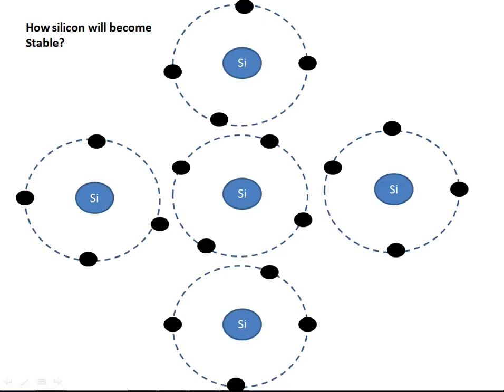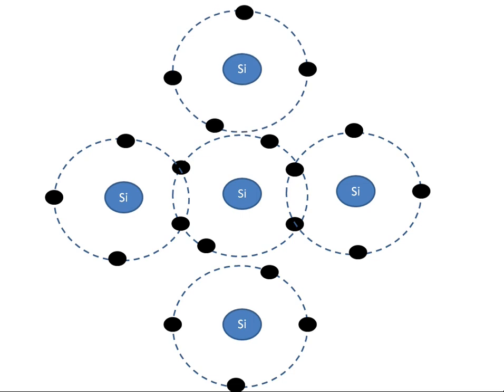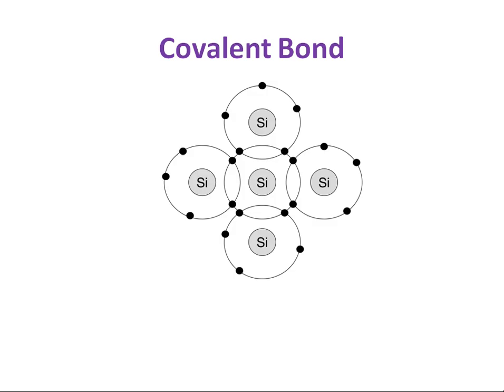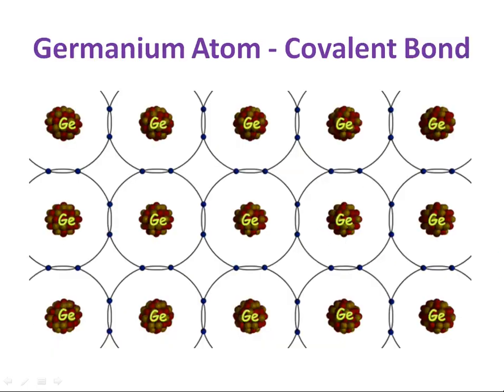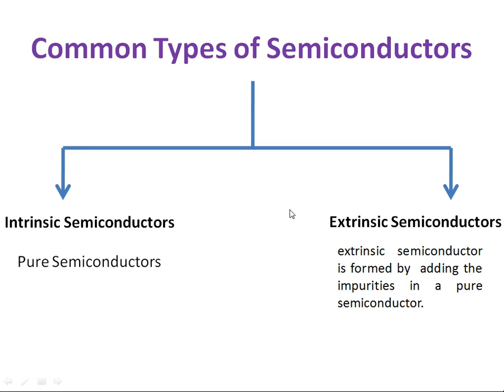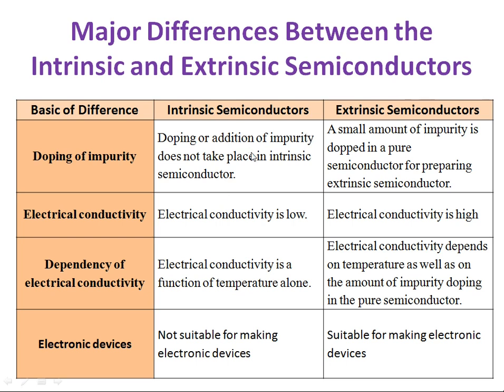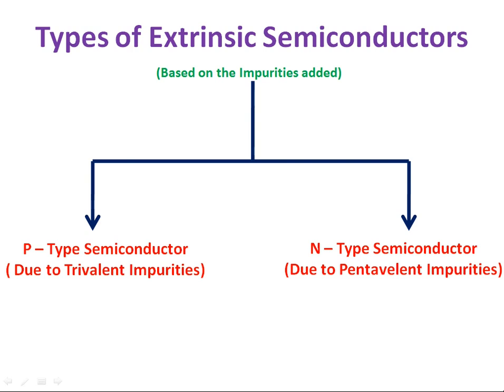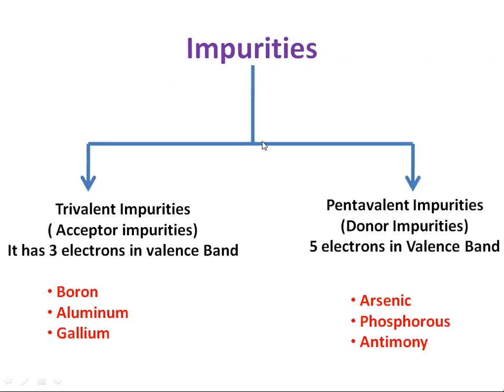Lecture2 Types of Semiconductors